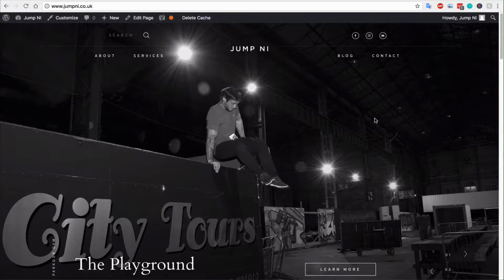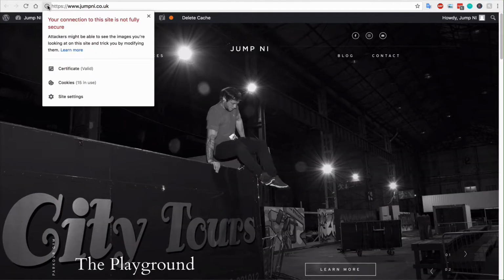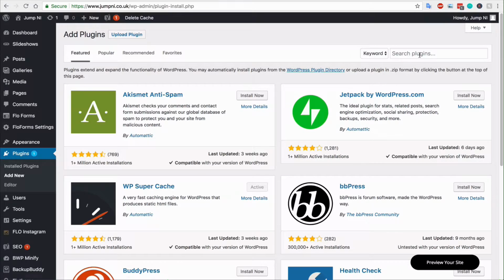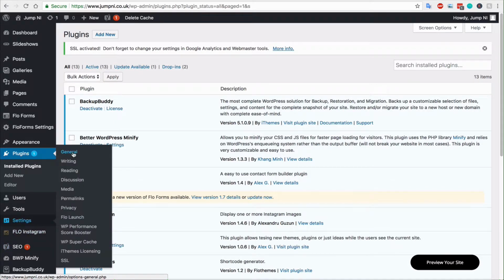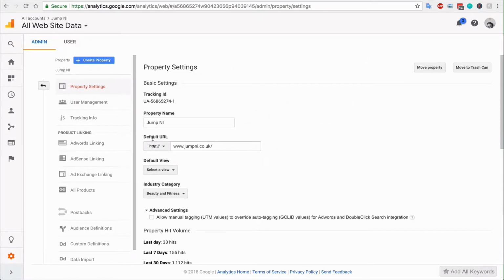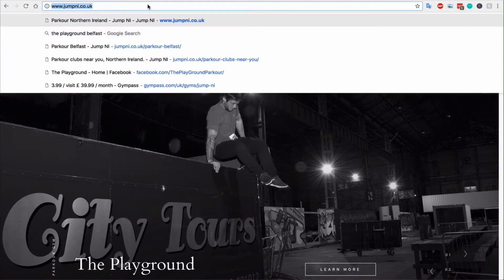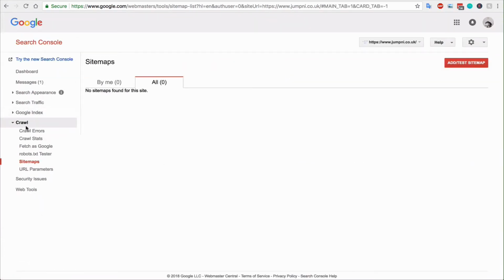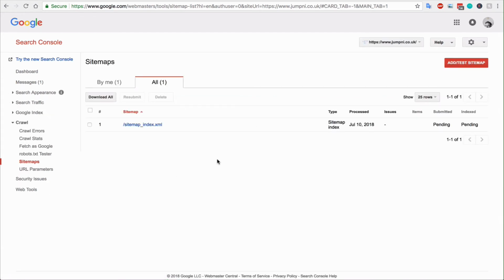Enable SSL on SiteGround with Let's Encrypt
In the following video we show you how to set up SSL via SiteGround using Let’s Encrypt, as well as some next steps and how to update Google analytics and Google Search Console.